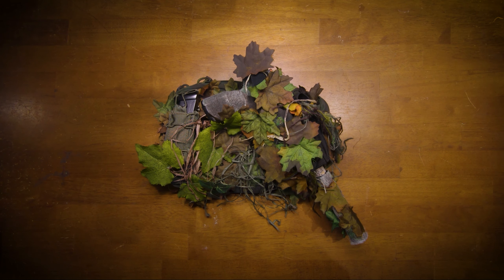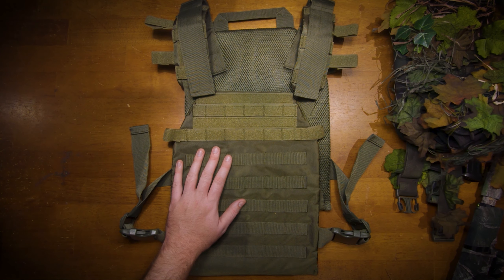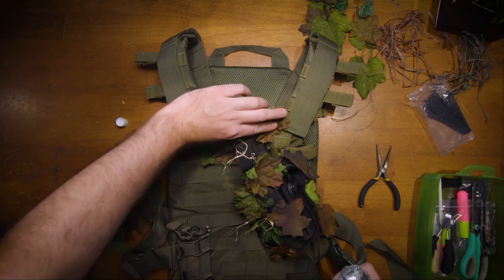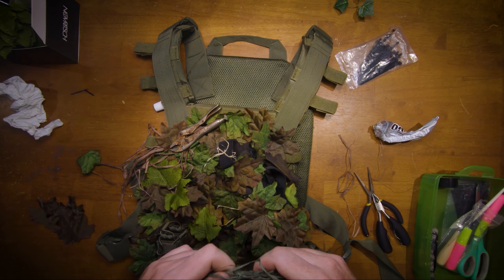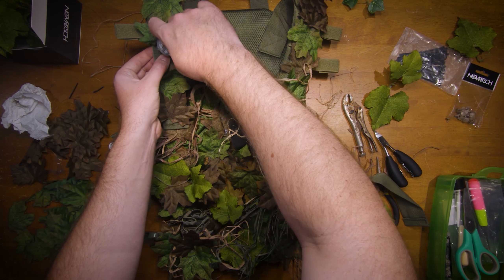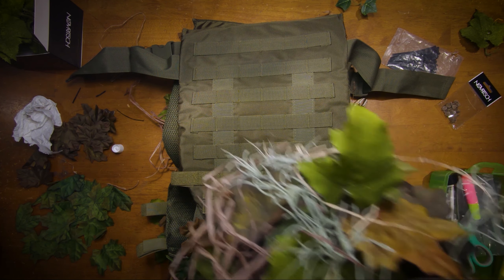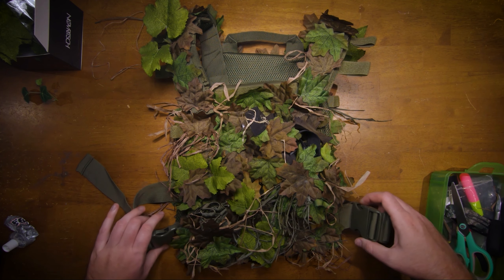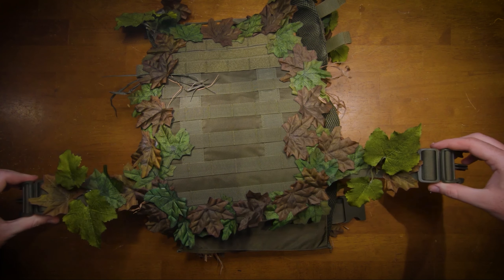How to Craft an Airsoft Ghillie Vest!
How to Camouflaged Airsoft Tactical Equipment!

In this video I show how I crafted my airsoft vest for when I'm using my ghillie suit!

@Realairsoftconnor on Instagram

Stuff I'm using:

Maple Leaves

Song: Hurt You By Tower Beatz